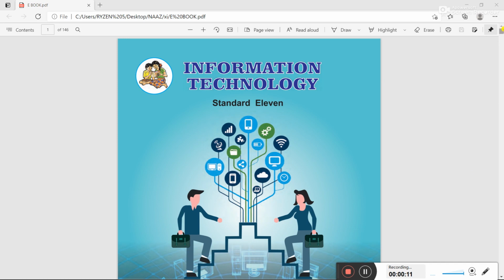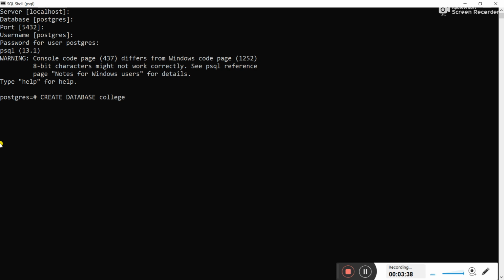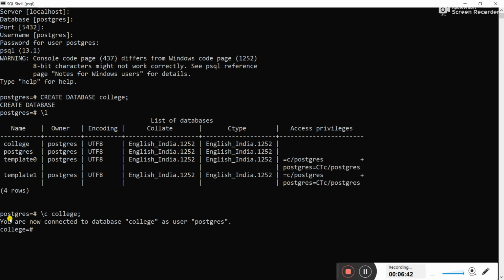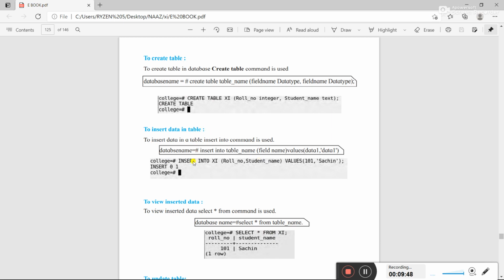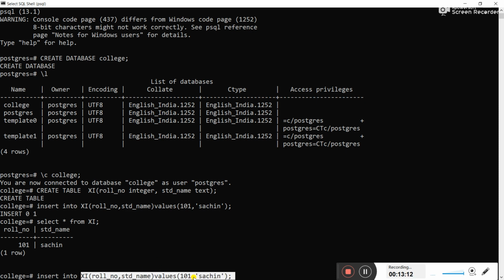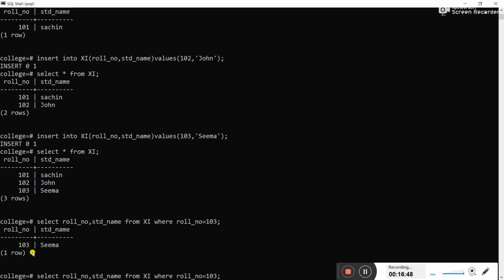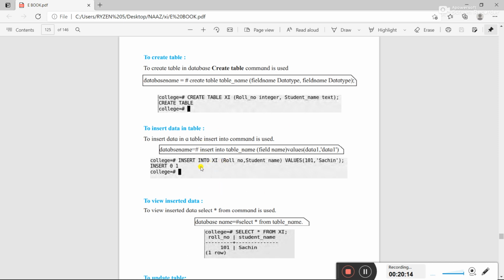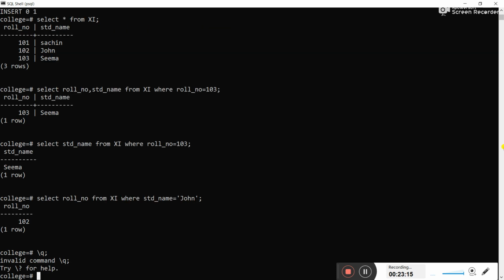DBMS - commands in PSQL Environment